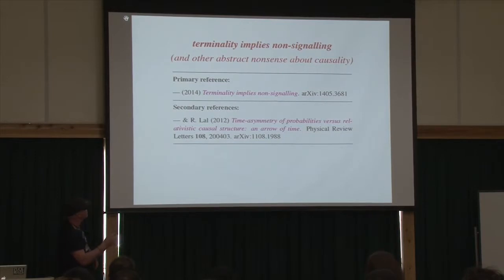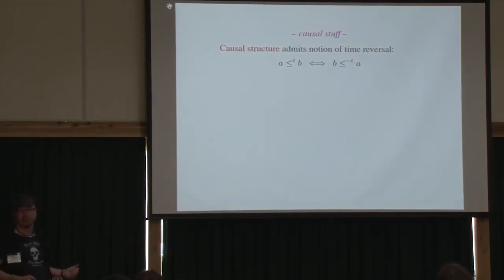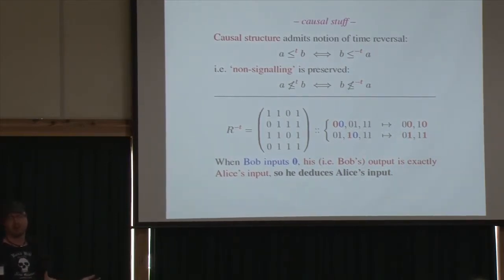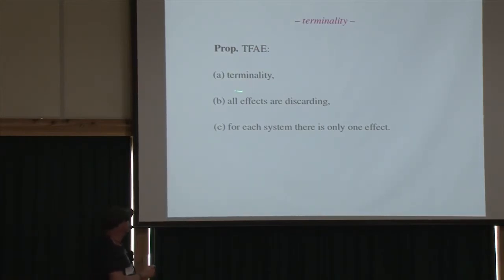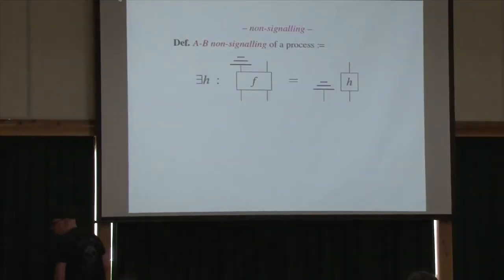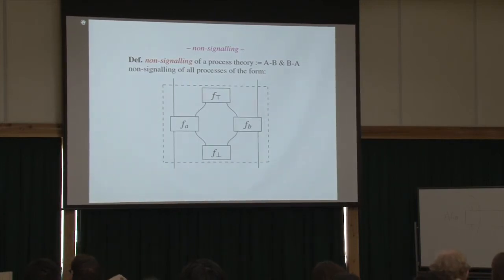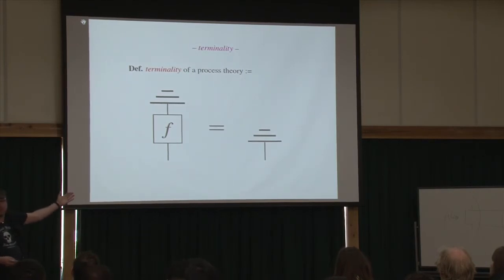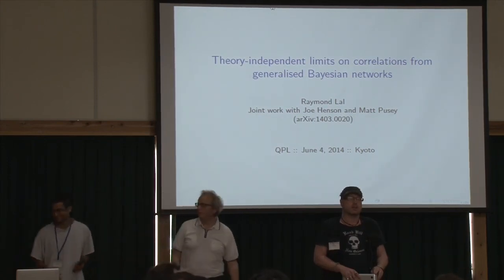Bob Coecke, "Normalisation equals non signalling"